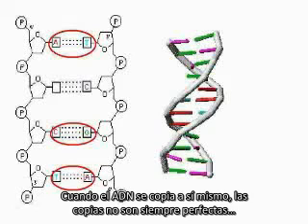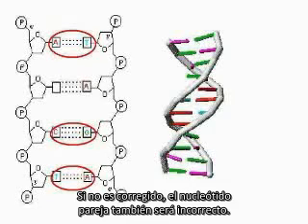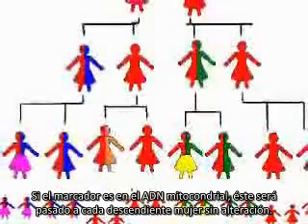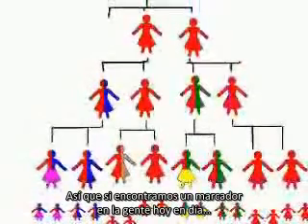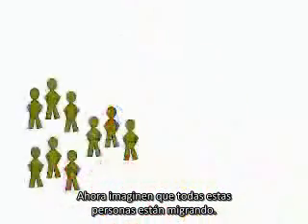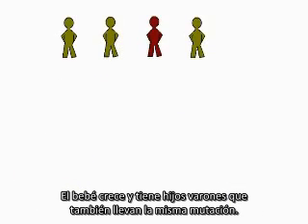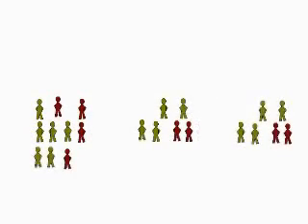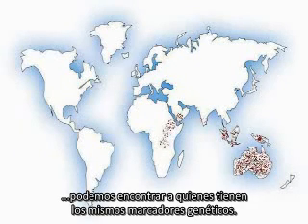9 - La Ascendencia Humana Hecha Fácil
Éste es el noveno video de la serie "Made Easy" de Potholer54.

En este video, Potholer54 nos muestra la ruta que siguieron nuestros ancestros para abandonar África y explica, a través de la evidencia encontrada en el ADN, cómo los humanos colonizaron el mundo.

La música corresponde a :
- "Allegreto", por el grupo Bond.
- "The Ballad of Henry Darger" por Natalie Merchant.

¡Disfruten el video!

En esta serie, Potholer54 nos explica en términos sencillos el origen del universo, la formación de la Tierra, la aparición de la vida en nuestro planeta y su evolución hasta llegar al ser humano moderno, poniendo especial énfasis en los métodos que nos permitieron alcanzar tal conocimiento.

El objetivo de esta serie no es brindar descripciones minuciosas sino explicar de manera sencilla sin que el espectador requiera un amplio conocimiento del tema. Es un excelente primer paso para quienes están interesados en conocer mejor las teorías científicas que tratan nuestro origen.